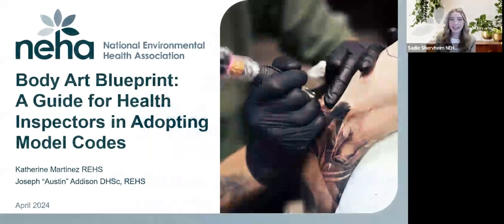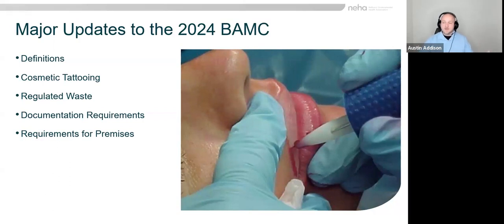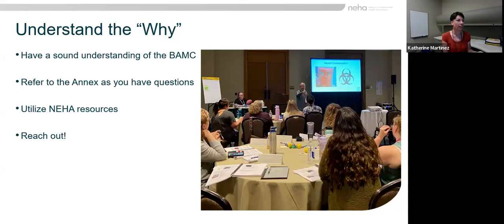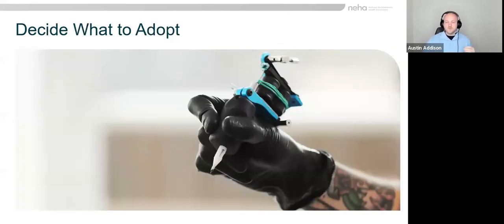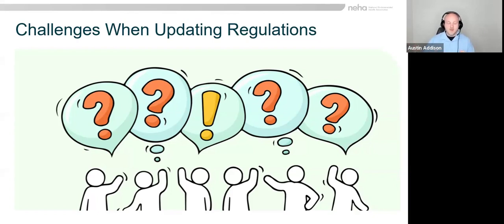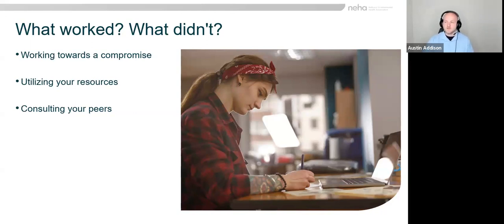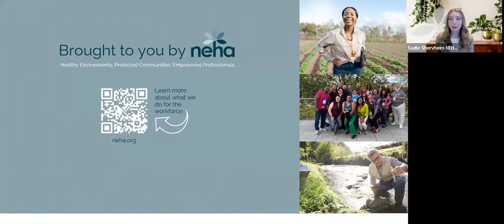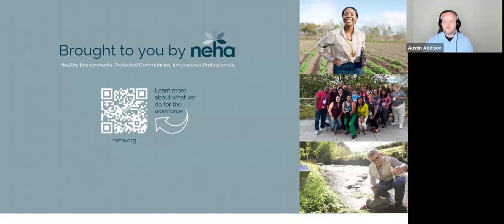Body Art Blueprint: A Guide for Health Inspectors in Adopting Model Codes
Are you looking to adopt our Body Art Model Code (BAMC) but don't know where to start? During this webinar, hear from Katherine Martinez and Austin Addison, two body art regulators who have experience adopting and utilizing the BAMC in their jurisdiction. They share advice on what worked, lessons learned, useful resources, and answer attendees' questions.